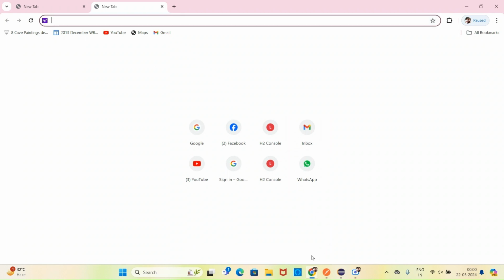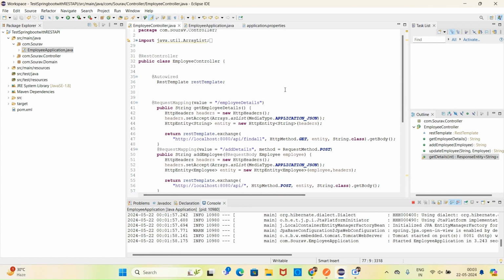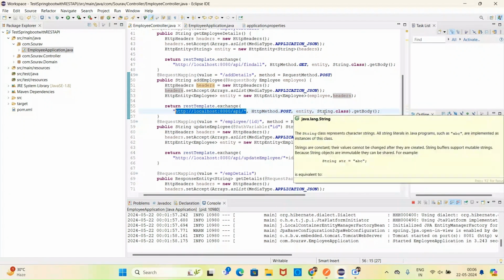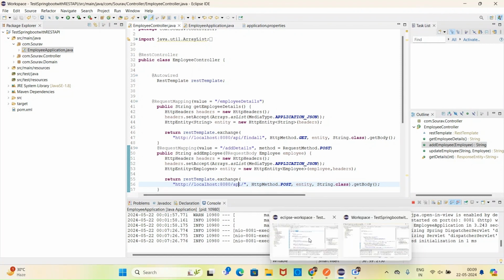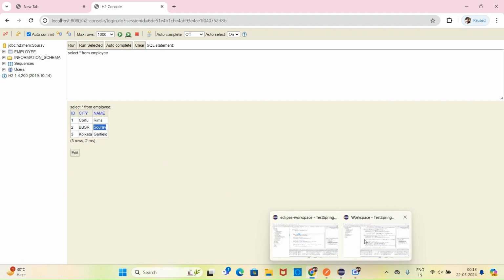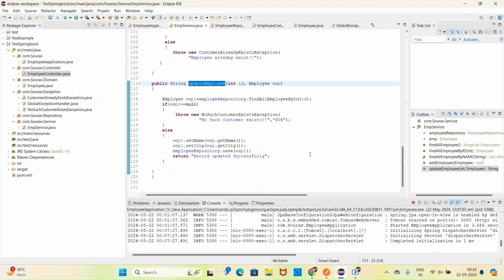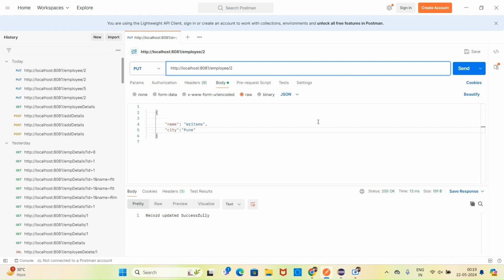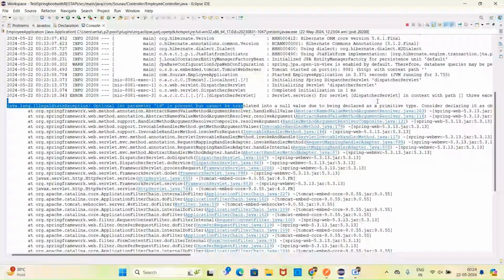Spring boot REST API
On hand example of Spring boot REST API